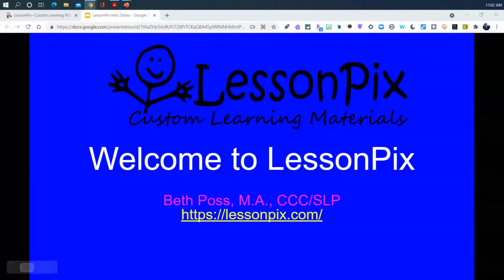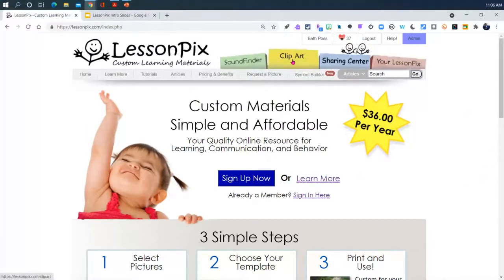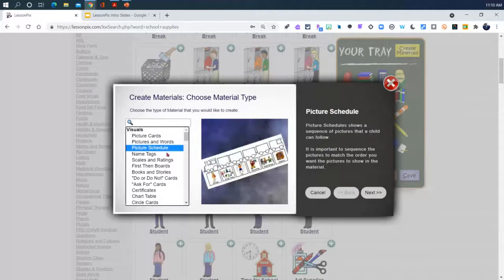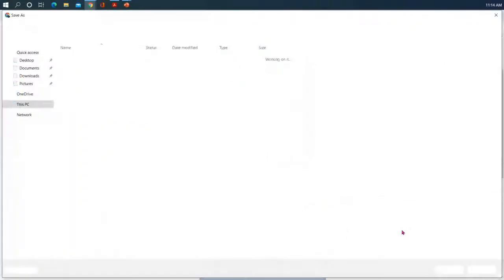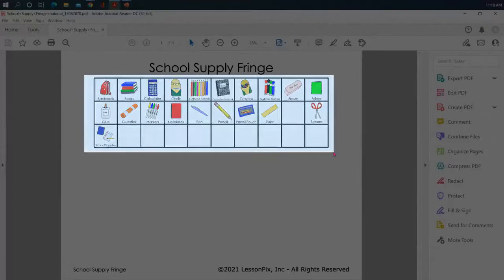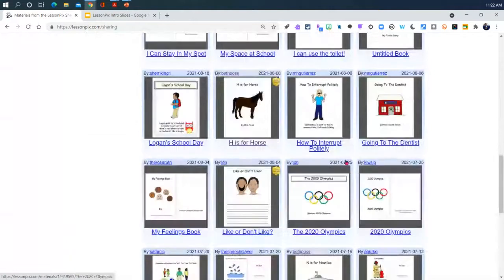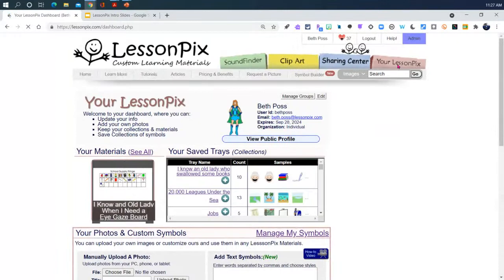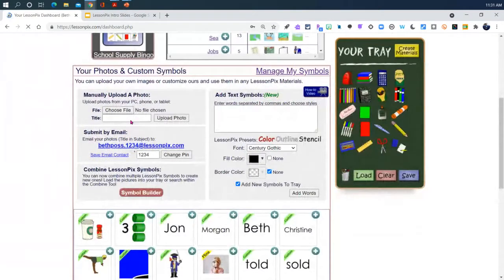Low cost digital visual supports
LessonPix is an inexpensive, web-based resource with more than 50,000 images for creating print and digital visual supports, communication resources, and curriculum materials. In this webinar, participants will learn how to quickly and easily make visual schedules, communication boards, learning games, and much more.

Beth will explore the features of LessonPix including a high contrast image generator, Play Tools and PowerPoint add on. In addition to being able to create custom resources, LessonPix also has thousands of pre-made materials in the Sharing Center to save time for educators, AT professionals, and therapists who can use pre-made materials as is, or adapt to meet the specific learning needs of their students. Whether your need is for print or digital materials, this LessonPix overview will help participants make or find exactly what they require to support students in any learning environment.

Presenter(s)
Beth Poss, LessonPix

15th September, 2021